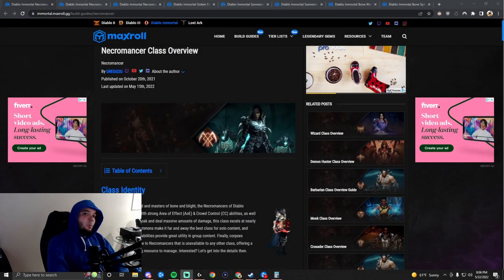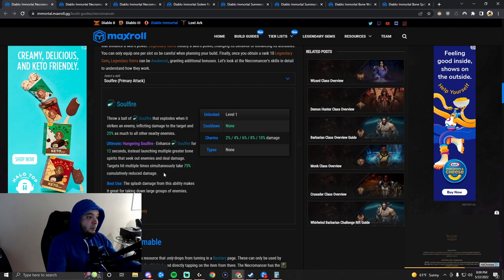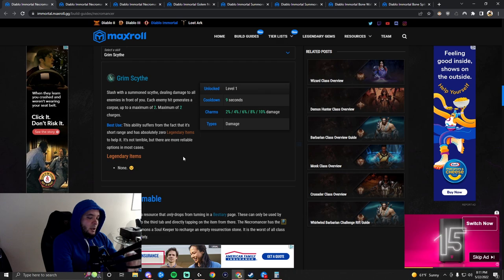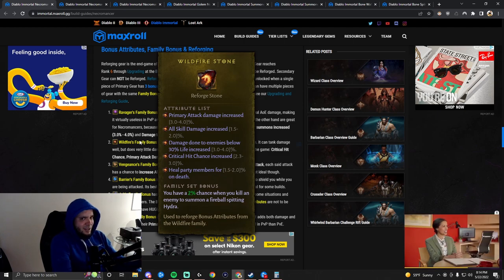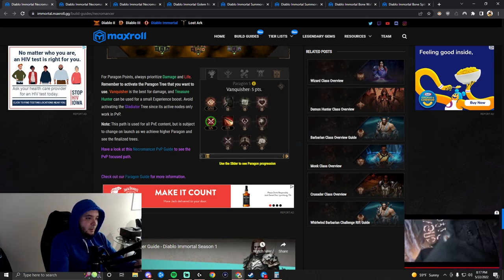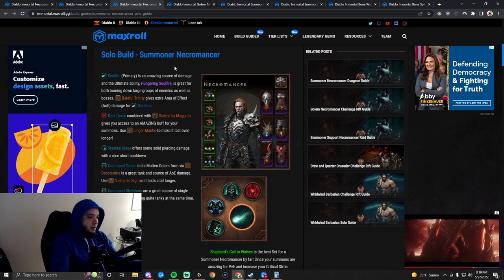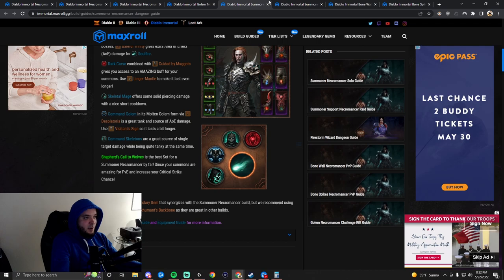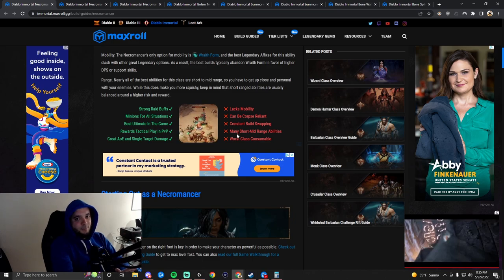Diablo Immortal Complete Necromancer Guide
00:00 Overview
11:36 Leveling Build
12:43 Solo Farming Build
13:25 Challenge Rift Build
15:19 Dungeon Build
15:45 Raid Build
16:10 Bone Wall PvP Build
18:10 Bone Spikes PvP Build